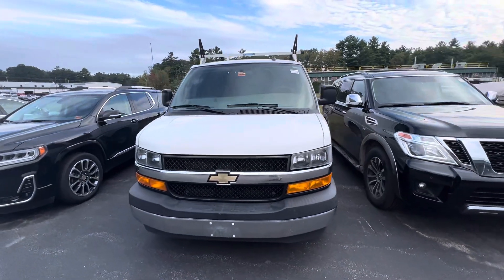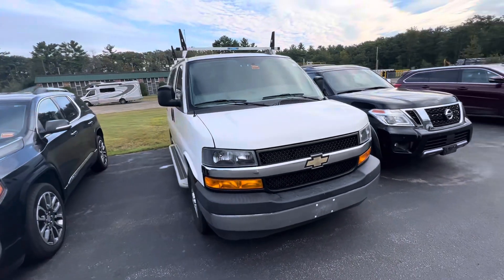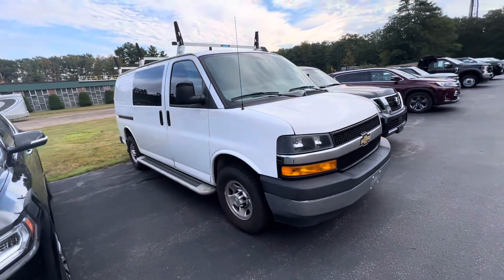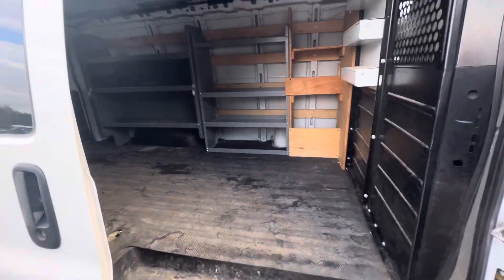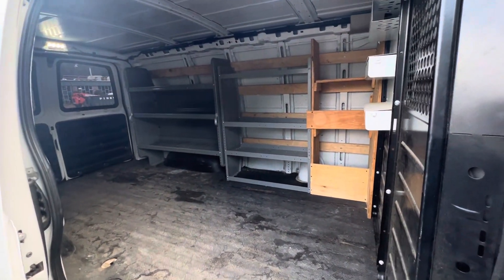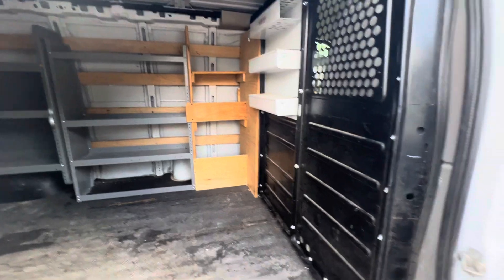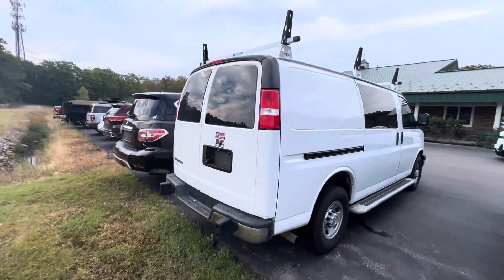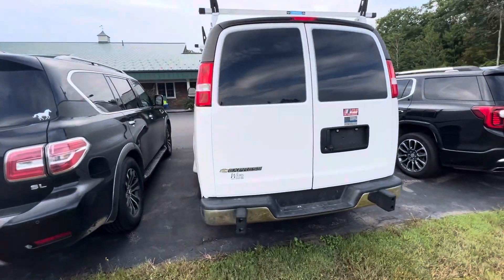2019 Chevy Express G23282A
CLEAN CARFAX/NO ACCIDENTS REPORTED, RECENT TRADE, Express 2500 Work Van Cargo, 3D Cargo Van, Vortec 6.0L V8 SFI Flex Fuel, 6-Speed Automatic HD with Electronic Overdrive, RWD, Summit White, 4-Wheel Disc Brakes, Air Conditioning, AM/FM radio, Cruise Control, Driver Convenience Package, Electronic Stability Control, Exterior Parking Camera Rear, Power steering, Power windows, Tilt Steering Wheel, Traction control. 2019 Chevrolet Express 2500 Work Van Cargo RWD Vortec 6.0L V8 SFI Flex Fuel 6-Speed Automatic HD with Electronic Overdrive Clean CARFAX. Summit White Odometer is 10961 miles below market average!Weirs Buick GMC has been serving Arundel, Kennebunk, Kennebunkport and all of Maine for over 50 years. Our dedicated staff is here to ensure whether you are looking to buy, sell, or lease a Buick or GMC in Maine that we make it the best experience possible. Whether you live in Westbrook, Portland, Augusta, Auburn, Sanford, Portsmouth, or anywhere in New England- Weirs GMC is your GMC dealer in Maine. We also sell and service Fisher snow plows. Our pricing is always competitive & comparable to other GMC and Buick Dealers in Maine. We are located on Route 1 in Arundel. Stop in today and see us!